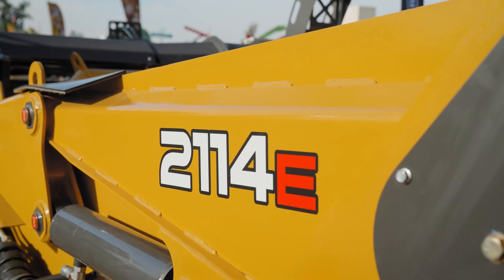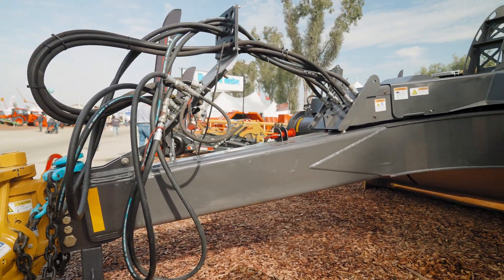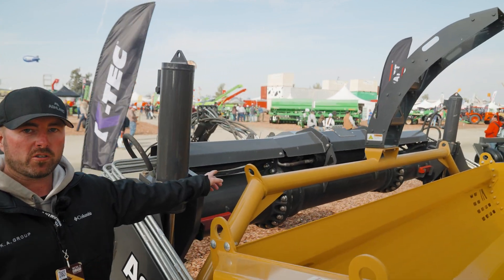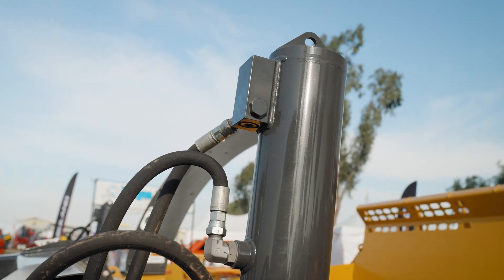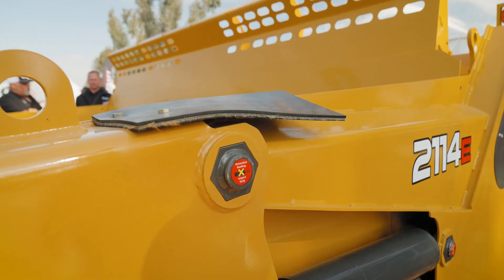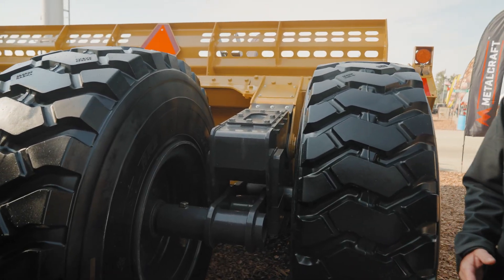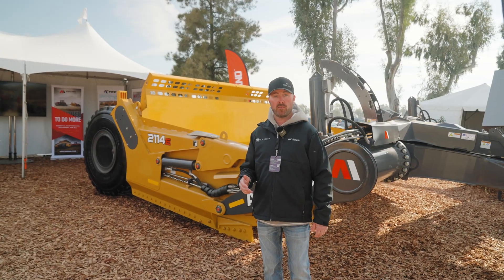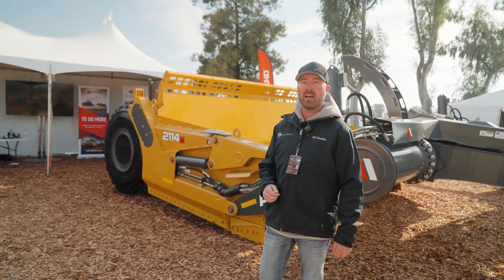New Ashland 2114E Walk Around at World Ag Expo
Chris O'Connell digs into the details on Ashland's latest marvel in earthmoving technology: the 2114E Scraper. Boasting a 21-yard capacity and a 14-foot wide cut, it promises unmatched productivity in agriculture earthmoving. Featuring advanced slope control and walking tandem axles, this ensures maneuverability and stability for a smooth operation, setting the standard for performance in the field.

*Pre-Production Model Shown, Limited Market Release Fall 2024